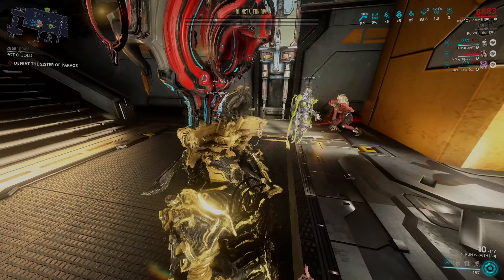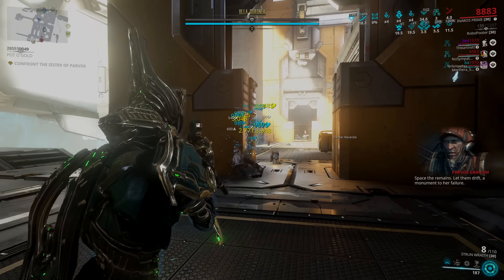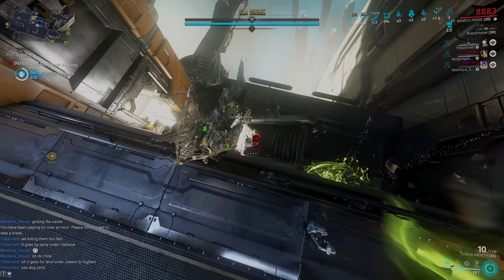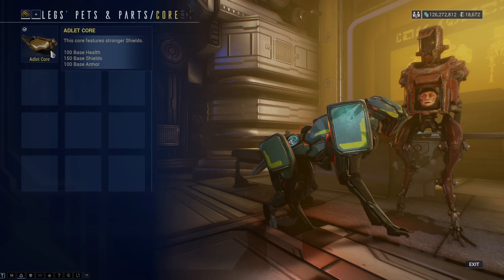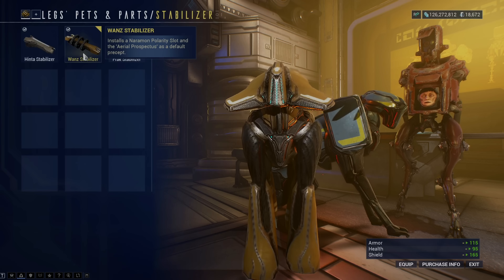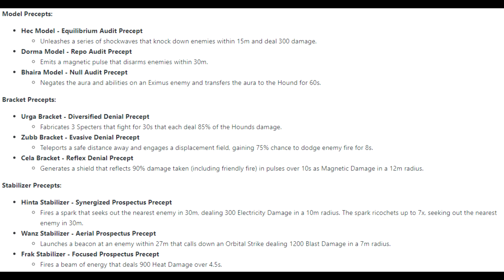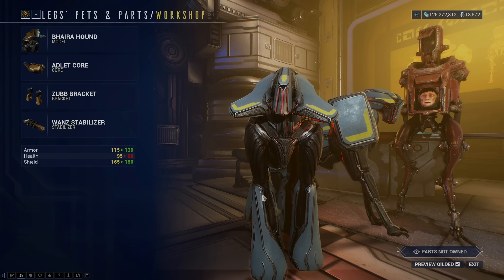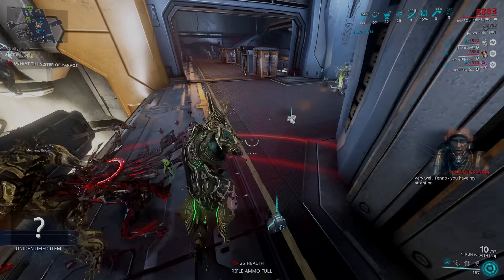Warframe: How To Get Your Robot Hound Companion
🎶 Music 🎶:
🎵 Celtic Bop - mean.xs1.sg